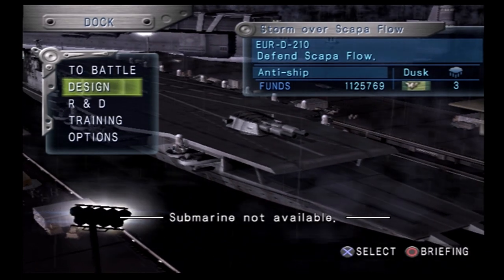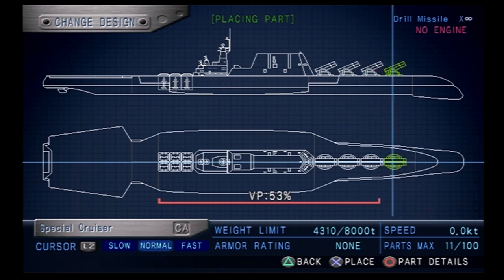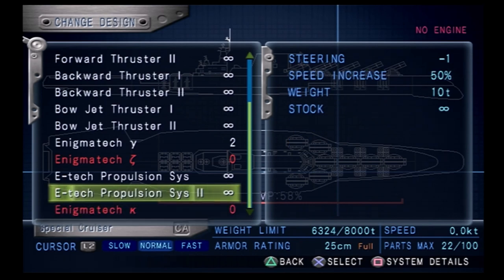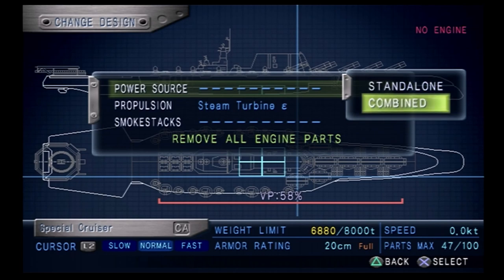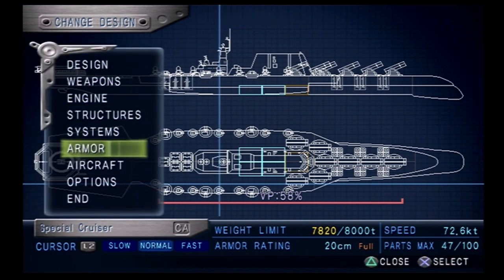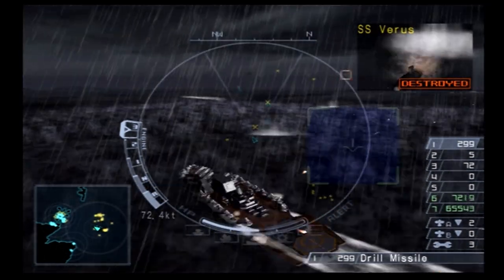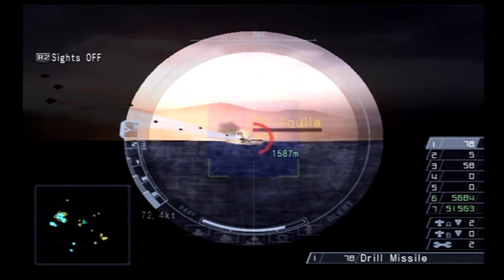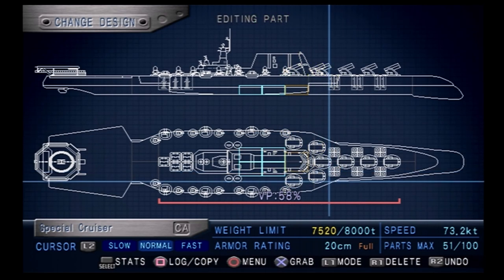Let's Play Warship Gunner 2 EL2 (Werner) Episode 12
The twelfth part of Let's Play Warship Gunner 2 EL2 on Werner's path.